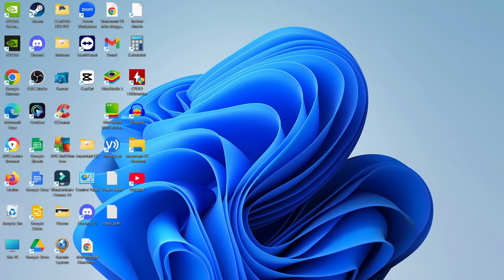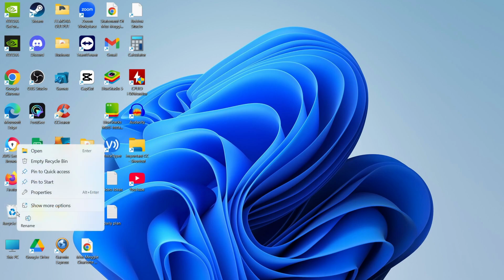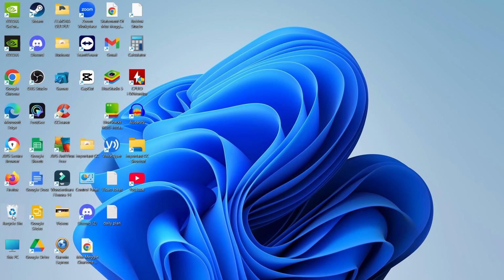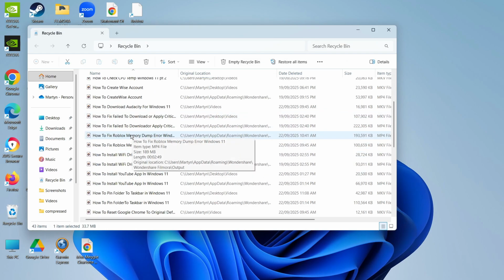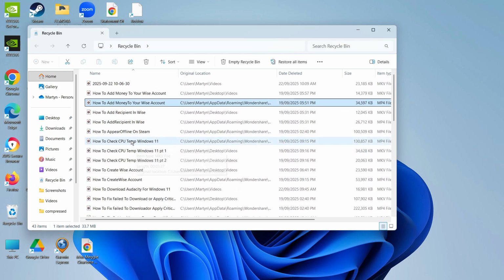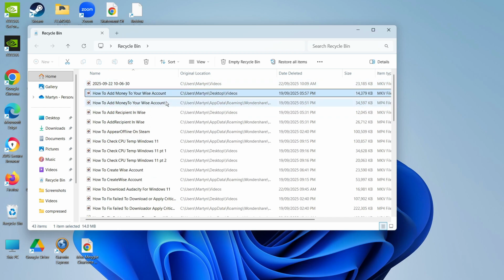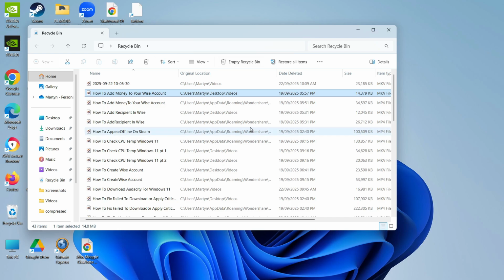How To Empty Recycle Bin On Windows 11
Running out of space on your Windows 11 PC? Learn exactly how to empty your Recycle Bin with this easy, step-by-step guide! Whether you’re a beginner or a power user, discover all the fastest ways to permanently delete files, free up valuable storage, and keep your computer running smoothly.

This tutorial is perfect for anyone using Windows 11 Home, Pro, or Enterprise. Follow along and keep your computer clean, organized, and running at top speed!

Thanks!